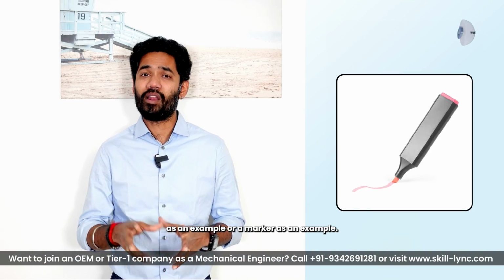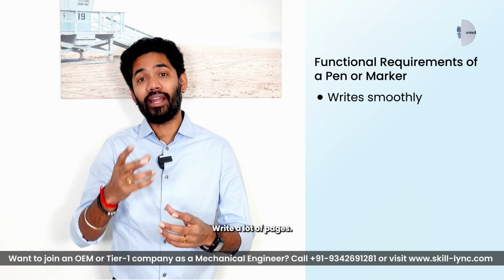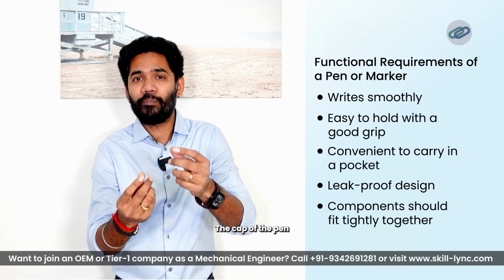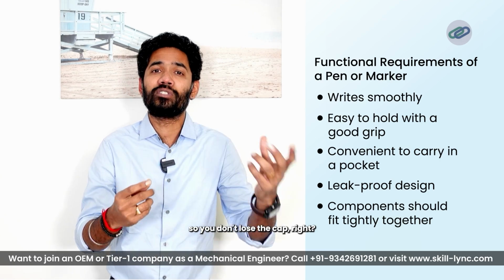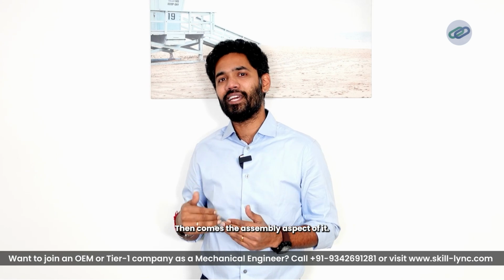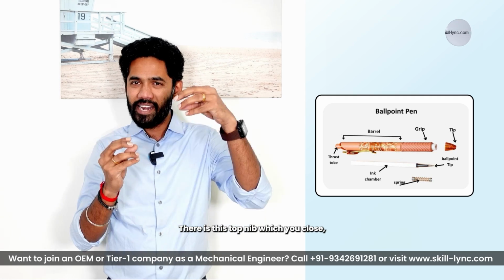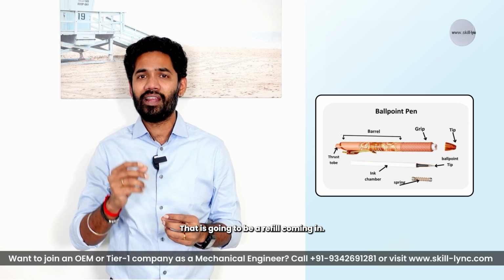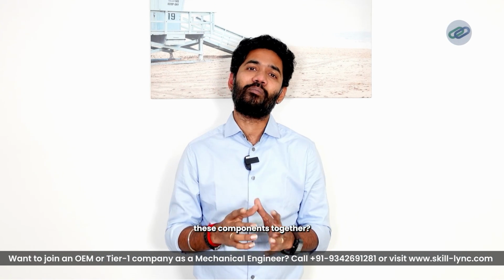Designer vs Design Engineer with Real Examples | Video 27 | Mechanical Interview Questions Explained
Ever wondered how a Designer and a Design Engineer differ in the real world? This video gives you practical insights with relatable examples that make the distinction crystal clear.

Welcome to Interview Insider - I², the ultimate video series crafted to guide mechanical engineers through job interview preparation and career clarity.

What You’ll Learn in This Episode:
✅ Difference Between Designer & Design Engineer – Understand their unique roles, responsibilities, and approaches in product development.
✅ Real-Life Examples – See how both professionals contribute to industries like automotive, aerospace, and manufacturing through hands-on examples.

💡 How Skill-Lync Can Help You Grow?
Skill-Lync’s expert-led programs don’t just teach you CAD tools — they train you to think like an engineer, helping you understand the logic behind every design and stand out in interviews.

🚀 Ready to Take Your Career to the Next Level?